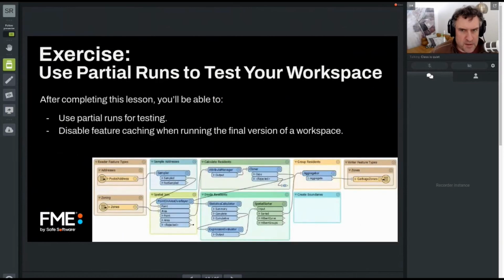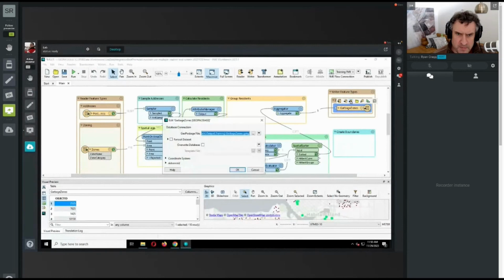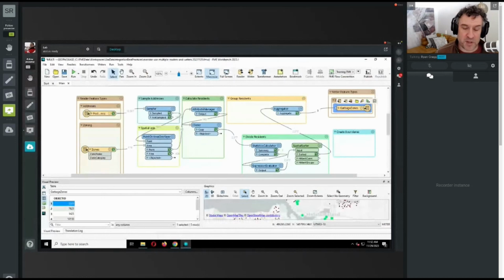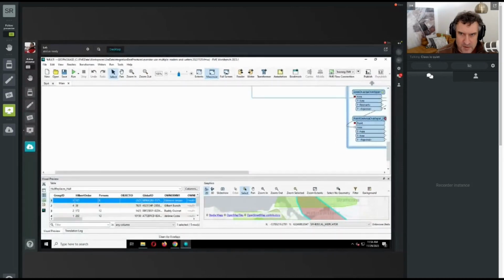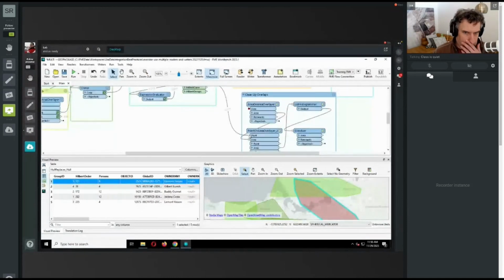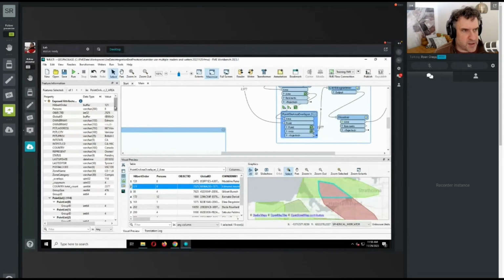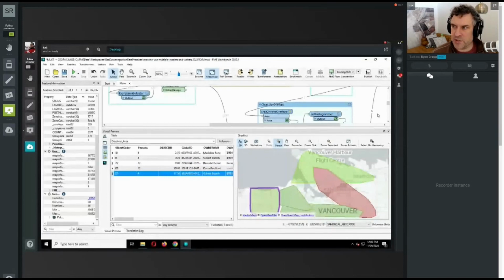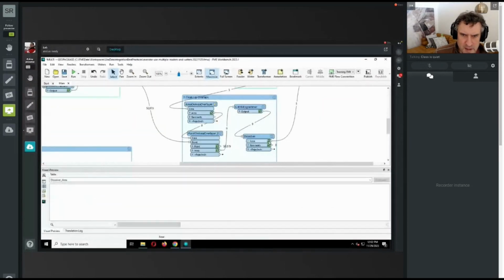44 Exercise Use Partial Runs To Test Your Workspace